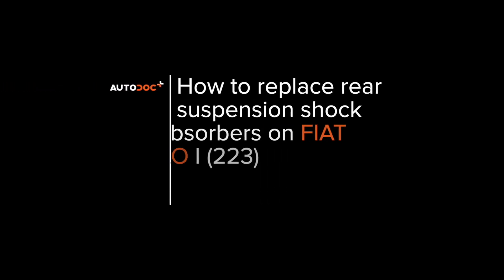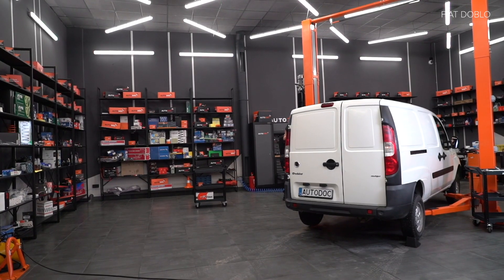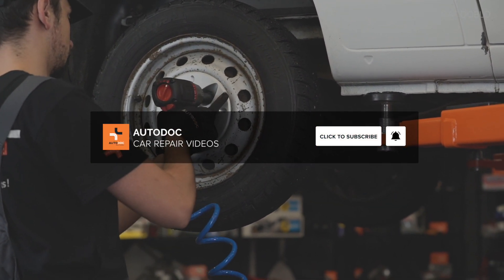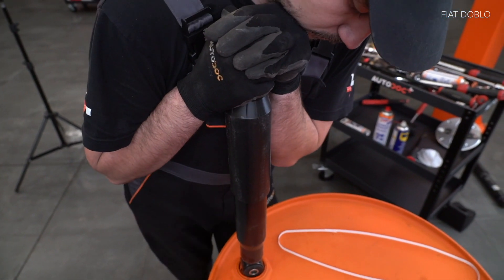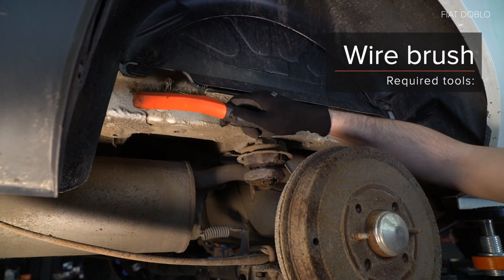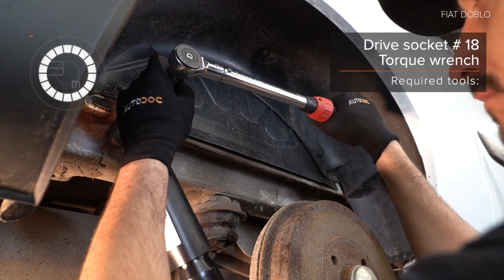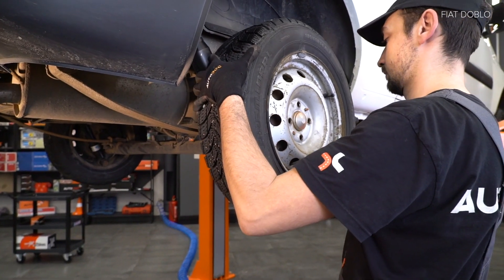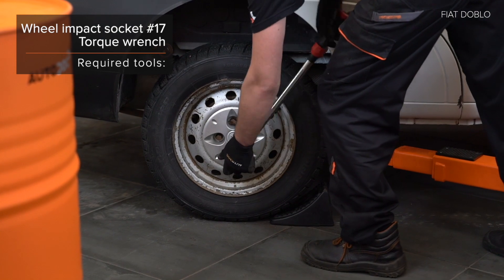How to change rear shock absorber on FIAT DOBLO 1 (223) [TUTORIAL AUTODOC]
How to change rear shock absorber on FIAT DOBLO 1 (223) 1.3 Minivan 11.2000–present [TUTORIAL AUTODOC]

Shock absorber on FIAT Siena - 12.2009) / FIAT Palio I Hatchback - 2001) / FIAT Doblo I Estate - 2004) cars should be replaced, as a rule, according to one and the same procedure.

🔝 Top brands that produce shock absorber: MONROE; KYB; STARK; BILSTEIN; TRW.

🛠️ The tools you need to replace rear shock absorber:
- wire brush
- WD-40 spray
- copper grease
- torque wrench
- tap wrench
- hydraulic transmission jack
- wheel chock